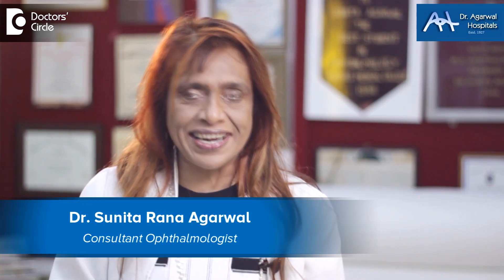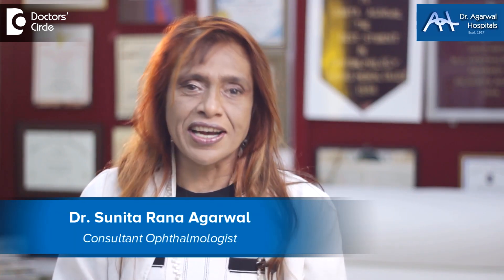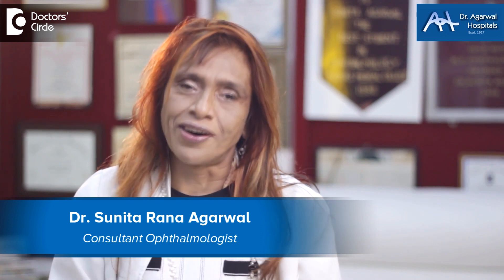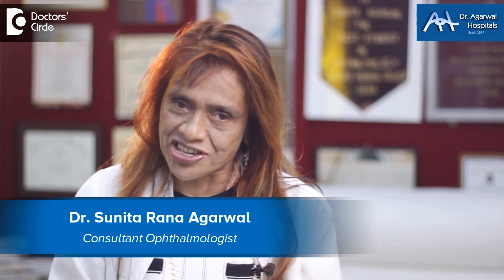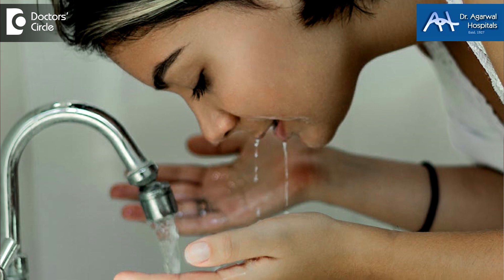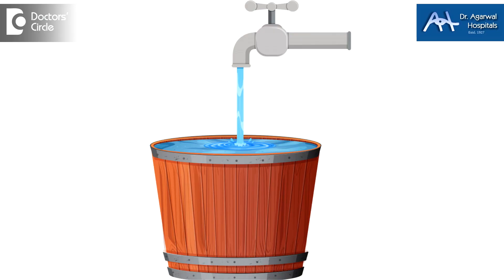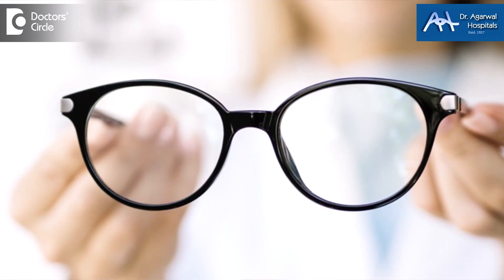5 First Aid Tips after fireworks injury in the eye - Dr. Sunita Rana Agarwal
Injury in the eye due to fireworks can be due  to many causes.  Important causes are when the splinters enter the eye or  when there is a smoke  pollution and  even chemicals. They can be  also  blowouts.  There can be penetration into the eye. Depending on what the injury is  we need  to take care of it. Whichever be the situation, first thing is  only  wash with  tap  water. If   it is  a chemical, that is there is  an acid  or  alkali  involved here,  you need   to  wash  for  atleast  10 to 15  minutes  plain tap  water is  poured  on the eye so that it is  washed.   If it is a foreign body  lying  in the eye,  eye has to be rolled in all  directions  while  washing.  So we take it  and  move it  around and evert the lid and  the  foreign  body  in the upper lid  will also come out.  This   way  we are  able  to removal the foreign bodies   that may  be loose  but if  something  is  impacted into the eye  it  will not come to and  we need to go to an eye care practitioner  because  it  will be  impinged into the cornea.  If there is a  blowout  or if the object  is     bigger than the  socket  like if it is a baseball or  a cricket ball,   then hemorarge ,   bleeding  might be there.  If there is a penetration of the tissue  like pa sharp thing from the firecracker, this  produces bleeding. bleeding has to be tackled in a different way, we take  a cold  compress, we take a  tissue  or a clean cloth,   put it  in cold  water and  wash your  eye  a  little bit  and keep the cold  compress  in the  ye and please  go to the  eye  care practitioner. If there is a chemical in the eye,  please  wash your  eyes  for atleast  10  to 15  minutes. A  chemical  can have  a little  more  reaction and the chemical  can react   little more  time, whichever be the situation.  Before  we  go  out to lay firecrackers,  we must be  ready  for emergencies in his  way keep a bucket of  water ready,  our  first  aid  kit  ready. For eye injuries, please wear some antireflective coating glass.   Just plain zero power, because we are doing this in the night, so I cannot  ask you  to wear  sunglasses, but  wear some eye  protection. Please do not wear nylon clothes and tie  your  hair  down.